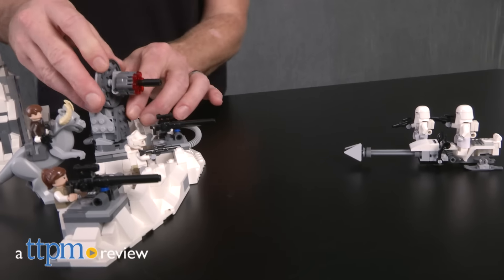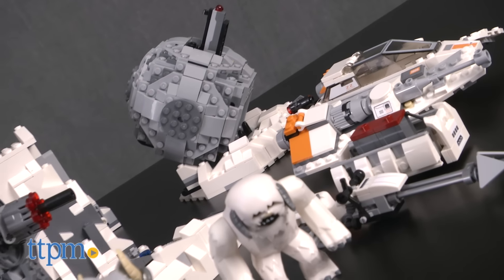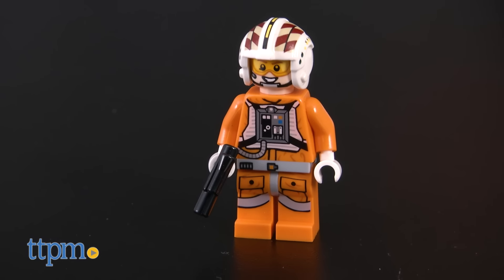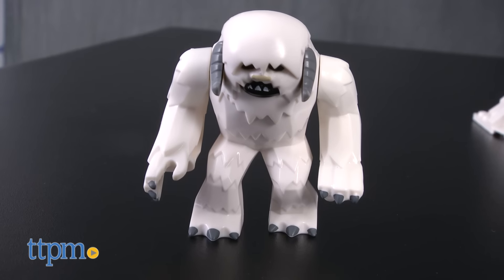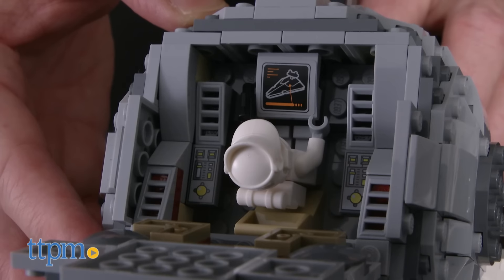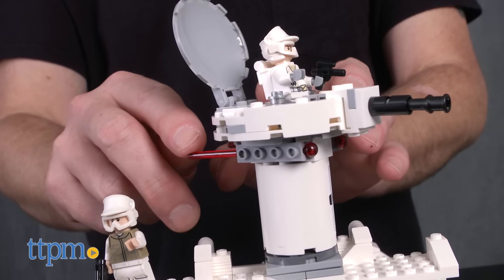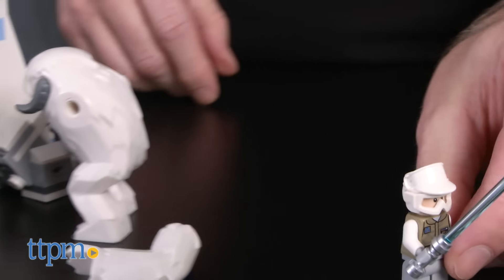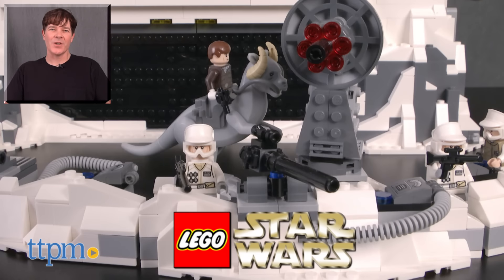LEGO Star Wars Assault on Hoth from LEGO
LEGO STAR WARS ASSAULT On HOTH REVIEW! from TTPM. LEGO 75098. 2,144-piece set that builds the Rebel Alliance ECHO BASE from The Empire Strikes Back! Set comes with 14 minifigures of Luke Skywalker, Han Solo, Wes Janson, Wedge Antilles, Toryn Farr, a Rebel Officer, K-3PO, R3-A2, five Rebel troopers, two Imperial Snowtroopers. Also comes with a Tauntaun and a Wampa. See them all in our full video review.  For full review and shopping info

Product Info: Star Wars fans of all ages agree that Star Wars Episode V: The Empire Strikes Back is one of the best Star Wars movies ever made. The movie’s opening battle scene features an epic assault on the ice planet, Hoth.  The LEGO Star Wars Assault on Hoth set, from LEGO, item number 75098, is a 2,144-piece set that brings that opening battle to life. The LEGO set builds a recreation of the Rebel Alliance’s base, Echo Base, on the planet Hoth, in the movie, Star Wars Episode V: The Empire Strikes Back. The set also comes with 14 minifigures with assorted weapons. The minifigures include Luke Skywalker, Han Solo, Wes Janson, Wedge Antilles, Toryn Farr, a Rebel Officer, K-3PO, R3-A2, five Rebel troopers, and finally, two Imperial Snowtroopers. The large set also includes a Tauntaun that a minifigure can ride, and a Wampa.